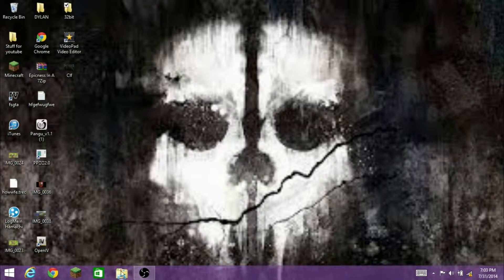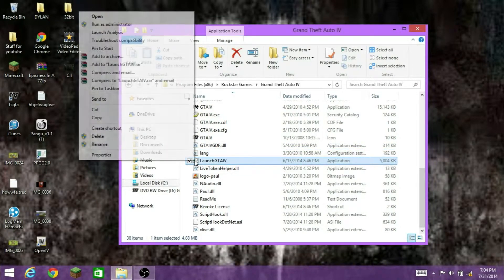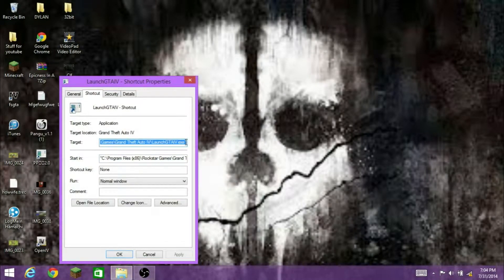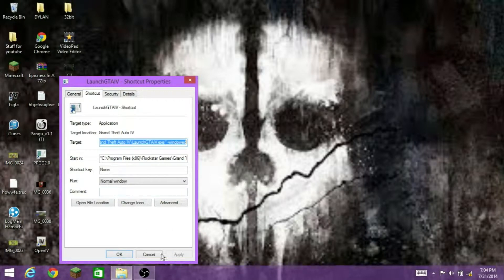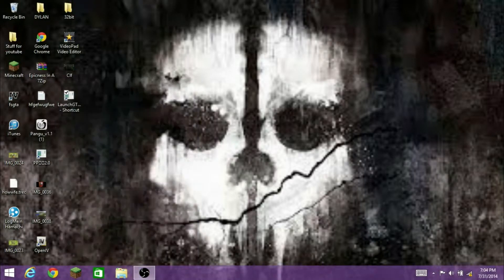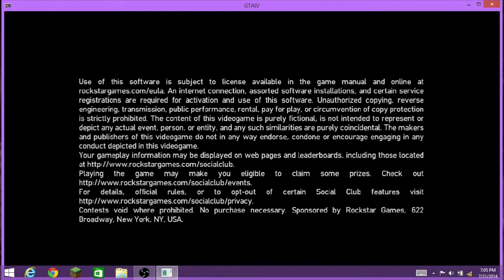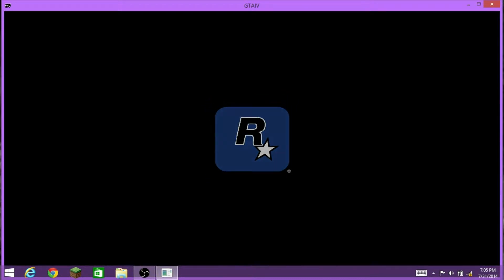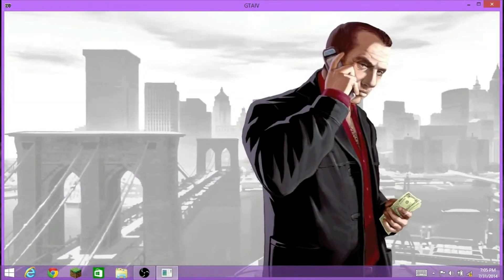How to put GTA 4 into Window Mode!!! Sometimes works on Windows 10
This is how to put gta 4 into windowed mode!!